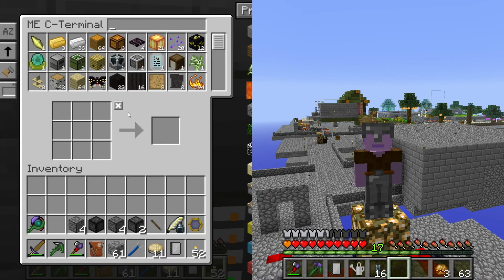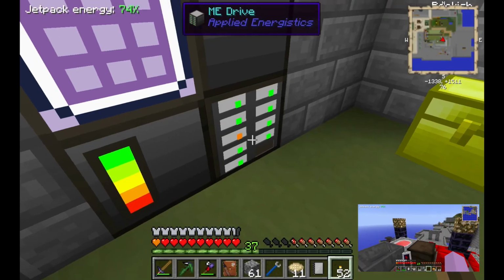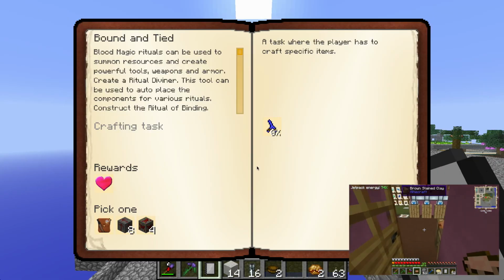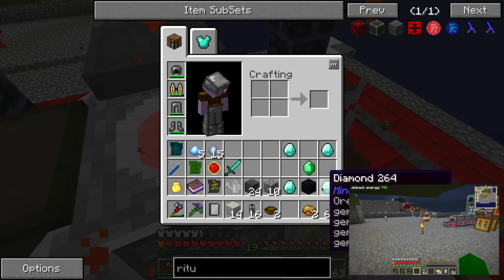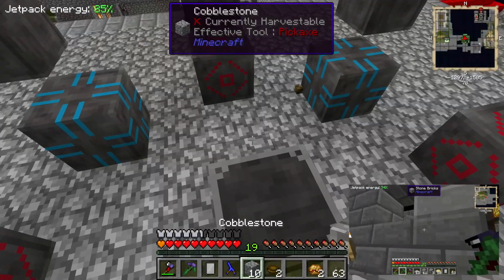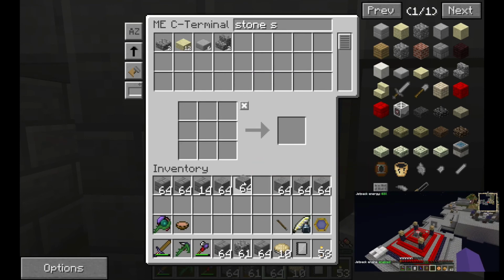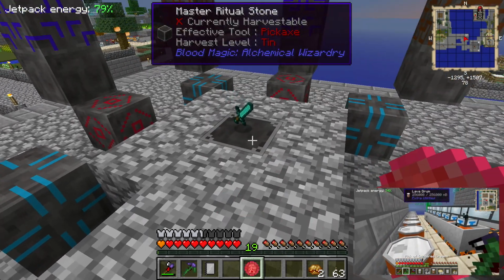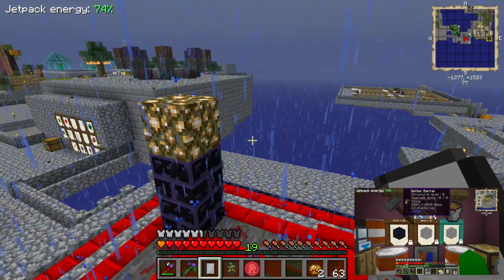Minecraft Agrarian Skies S1E35 Bound Blade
Time for the bound blade Blood Magic quest.